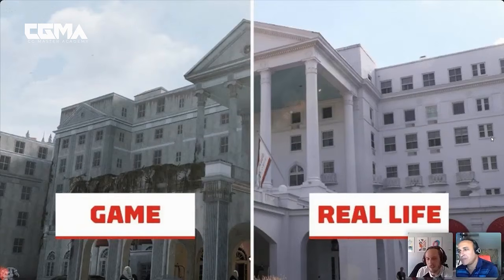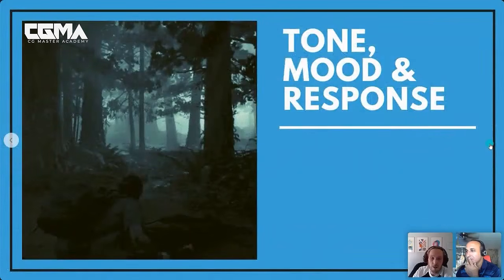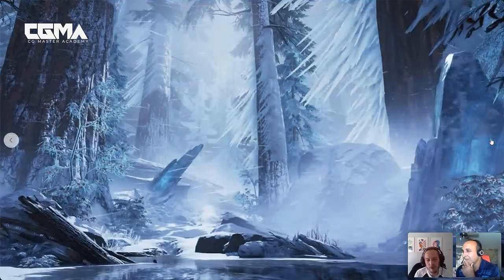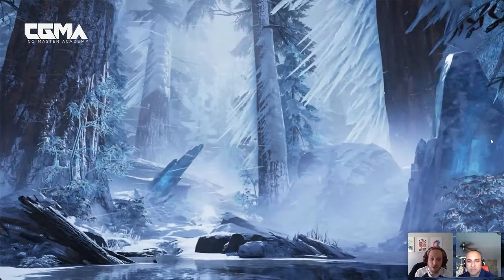Visual Storytelling with Tone, Mood & Response by Clinton Crumpler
If you can influence how a game player feels when they enter a scene, you can control what they'll do next. Such is the power of visual storytelling. From color to weather Creative Director and Environment Artist Clinton Crumpler identifies 5 different ways to elicit emotion via environmental design.